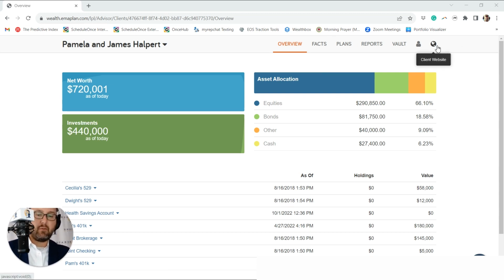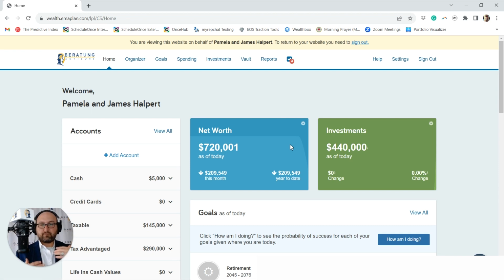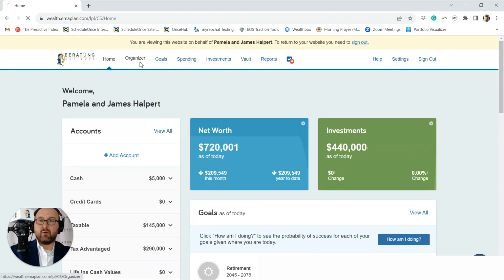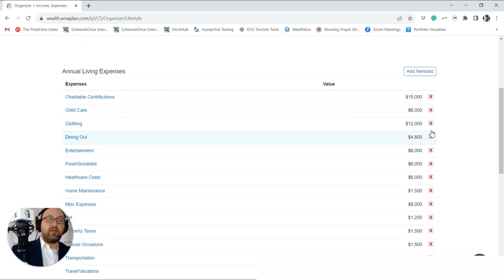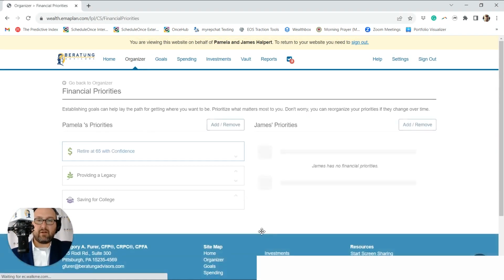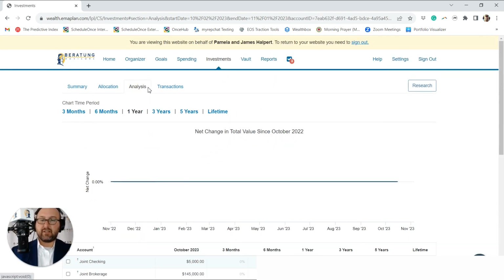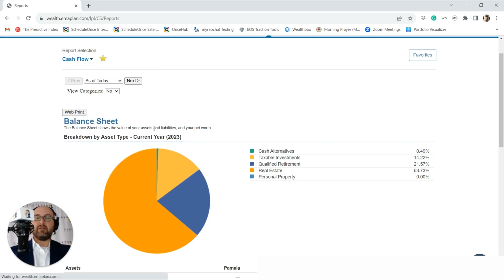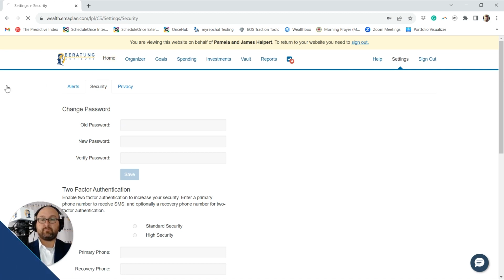eMoney Tip of the Week #94 Client Portal Showcasing to Clients